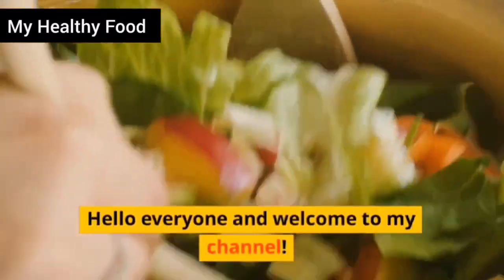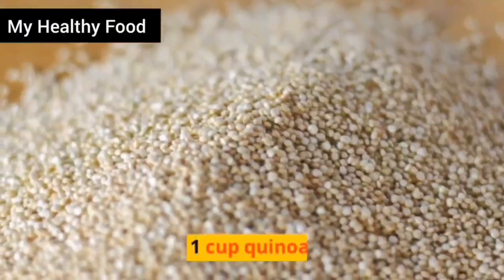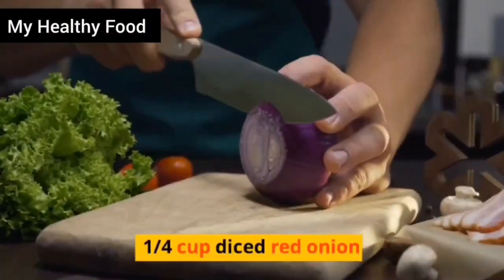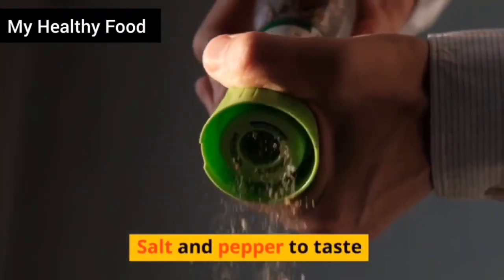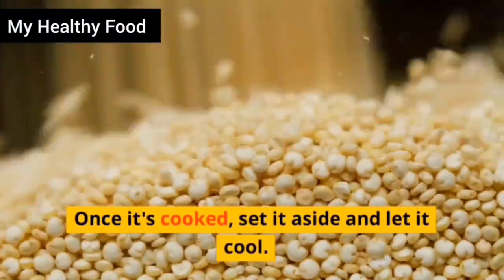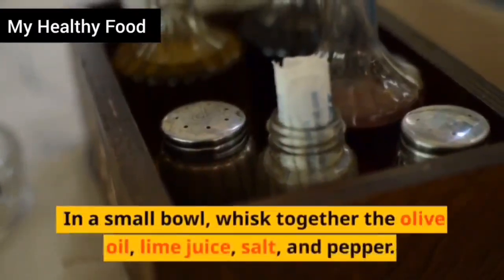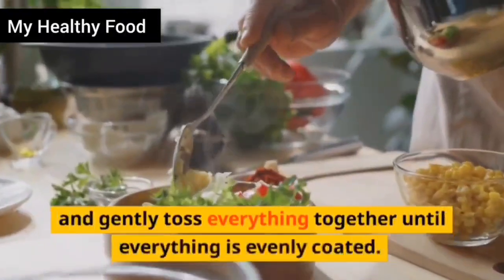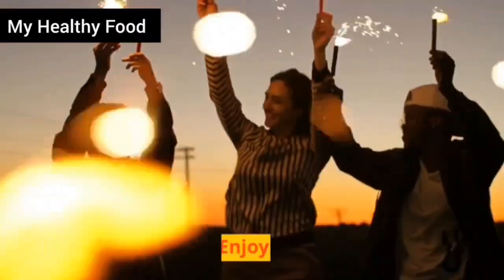"Cook Up This Delicious Quinoa Salad - You'll Never Guess What We Added!"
Quinoa Salad with Mango and Avocado Recipe

To make this salad, you'll need:

• 1 cup quinoa

• 1 cup cooked black beans

• 1 ripe mango, diced

• 1 ripe avocado, diced

• 1/4 cup diced red onion

• 1/4 cup chopped cilantro

• 2 tablespoons olive oil

• 2 tablespoons lime juice

First, cook the quinoa according to package instructions. Once it's cooked, set it aside and let it cool.

Next, in a large bowl, combine the cooked quinoa, black beans, mango, avocado, red onion, and cilantro.

In a small bowl, whisk together the olive oil, lime juice, salt, and pepper.

Pour the dressing over the quinoa and vegetables, and gently toss everything together until everything is evenly coated.

Serve the salad chilled or at room temperature, and enjoy!